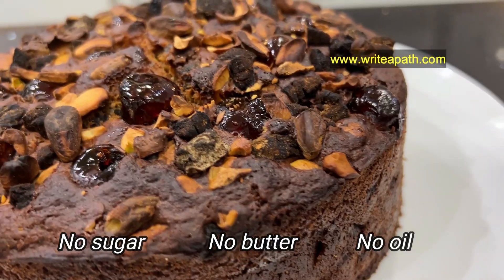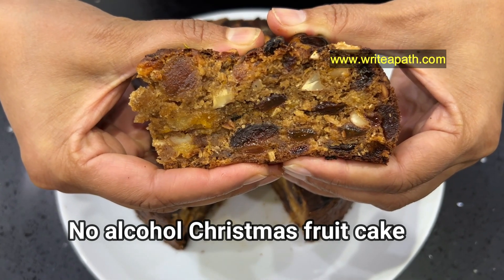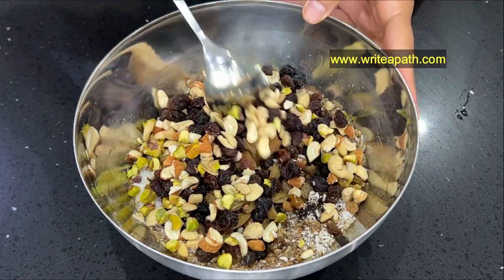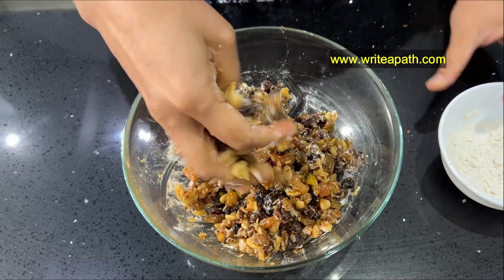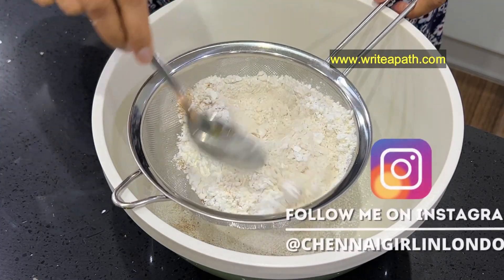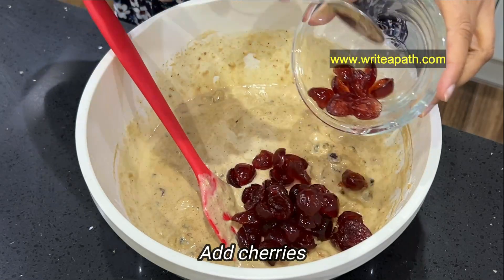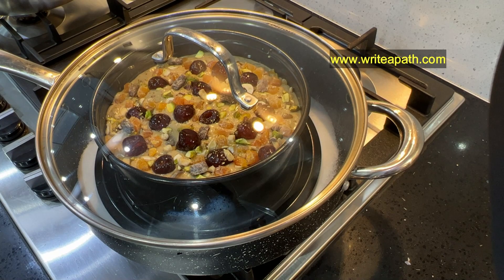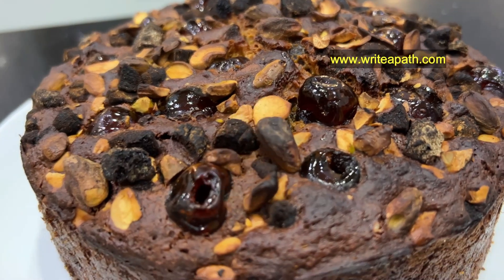EGGLESS Whole Wheat Jaggery Christmas Plum Cake / நோ ஓவென் பிளம் கேக் / Fruits & Nuts Cake Recipe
Classic Christmas fruit cake without EGG, SUGAR & RUM. This is a traditional Kerala Christmas healthy cake recipe that I learnt from my friend. This is also called as plum cake or fruits and nuts cake. I have been making this delicious and easy cake for years during Christmas season. I hope you enjoy this with your family!

Wish you a very Merry Christmas! Happy Holidays!

1 and 1/4 cup Whole wheat flour (160 g)
1/2 cup Jaggery powdered (100 g)
1/4 cup Orange juice (60 ml)
3 tbsp of Coconut flakes
3 tbsp Chopped dates
2 tbsp of Dried apricot
3 tbsp Green raisins
3 tbsp Black raisins
3 tbsp Cashew nuts
1 tbsp Almonds
1 tbsp Pistachios
2 tbsp Yogurt
1/2 cup Milk
1 tsp Baking powder
1/2 tsp Baking soda
1/2 tsp cinnamon powder
1 tsp Dried ginger powder
1/4 tsp nutmeg powder
2 tbsp corn flour
2 tbsp Candied cherries

Objects of desire:
Electric blender
Mortar & Pestle
Big glass bowl
Glass blender